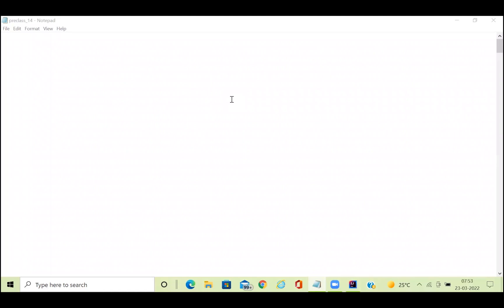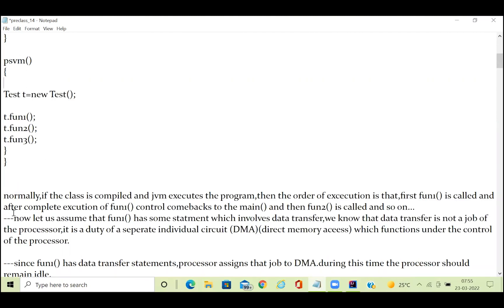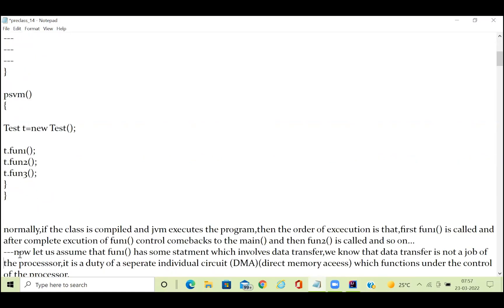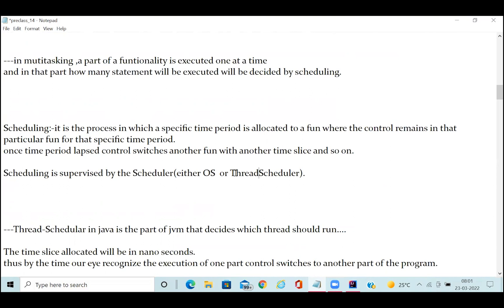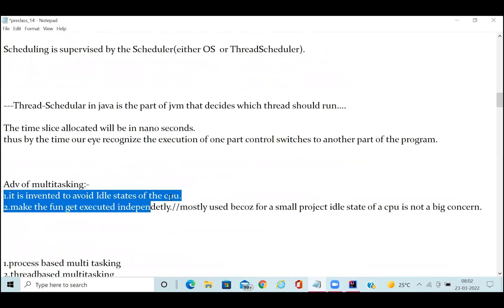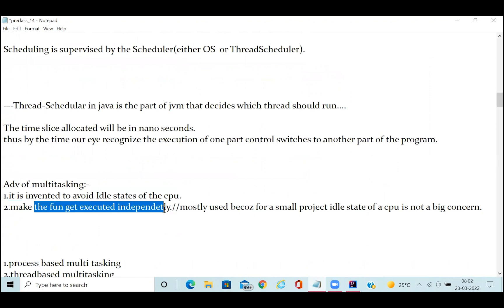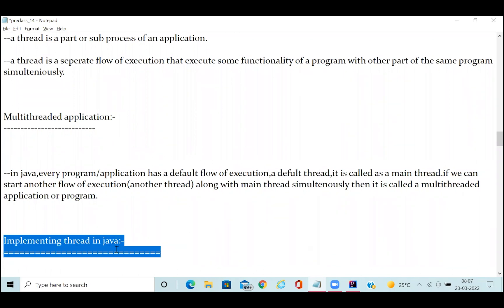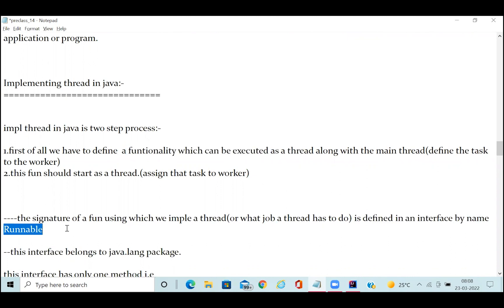Multi-threading in Java | Tutorial by Ratan Lal Gupta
Unlock the potential of Java Multithreading in our tutorial! Explore its introduction, necessity for multitasking, advantages, and differences between process-based and thread-based multitasking. Learn how to initiate multiple threads with practical examples. Whether you're a novice or seasoned developer, this video provides essential insights into the world of Multithreading, offering a solid foundation for optimizing your Java programs.

About Masai
Masai is an outcome-driven career institute where you can study at ₹0 upfront fee & pay us only if you get a job, after course completion. Else, you learn for free.